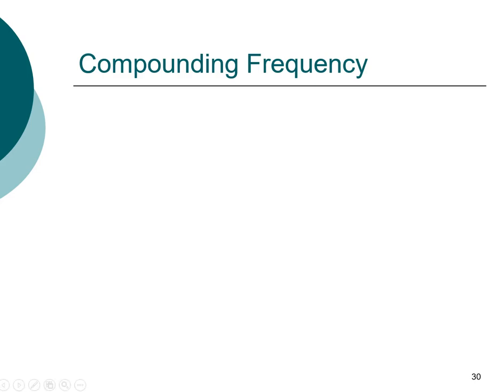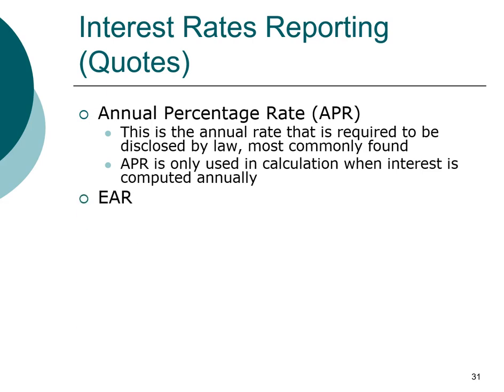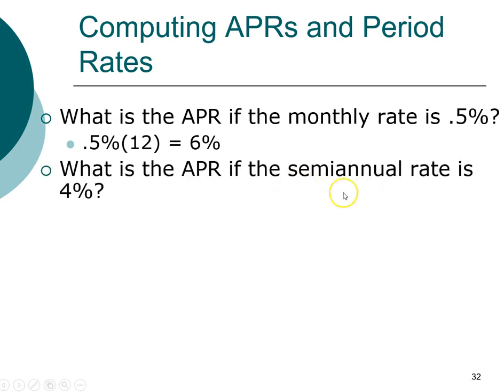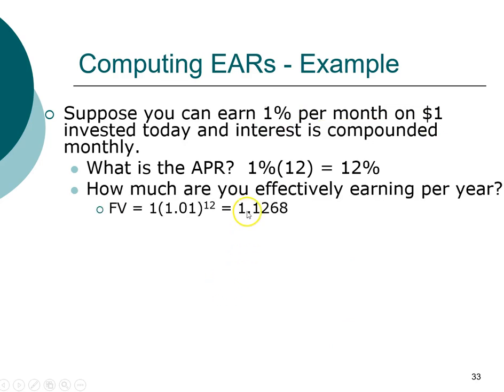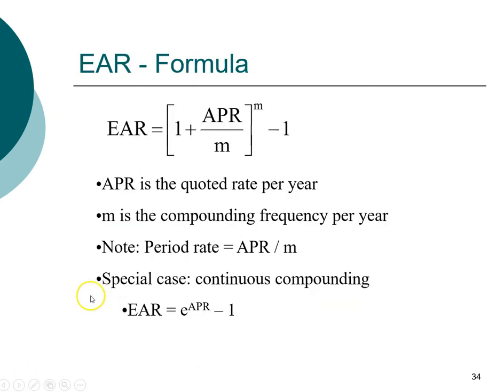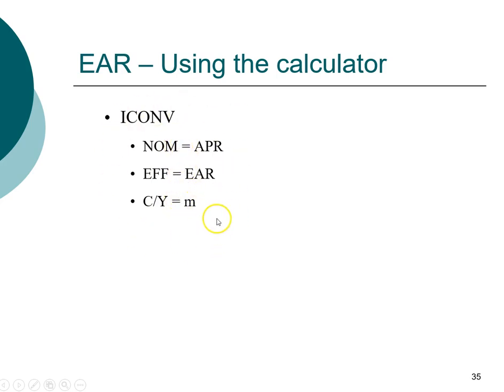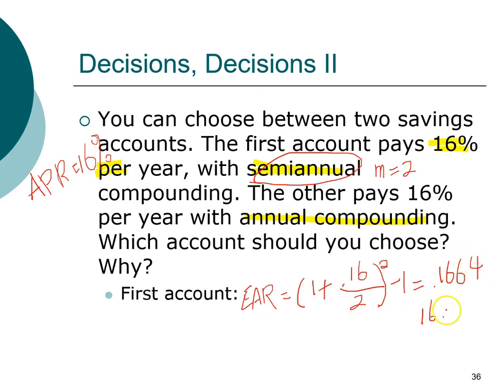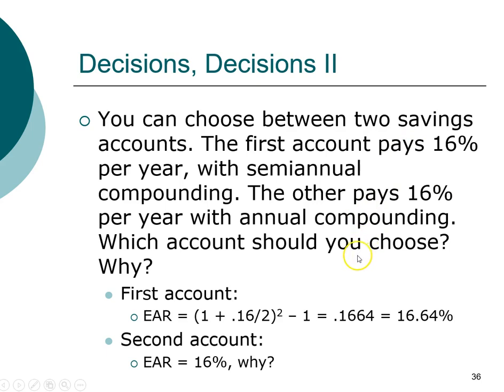MBA FIN04 7 TVM - Effective annual rates and compounding frequency